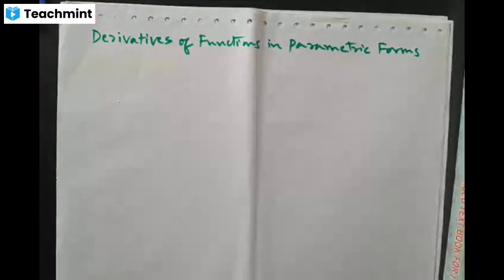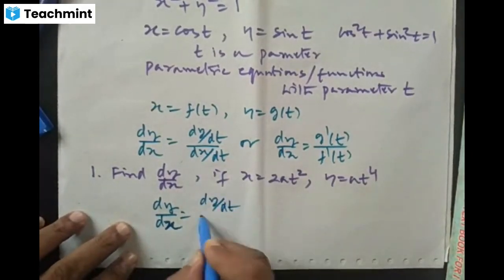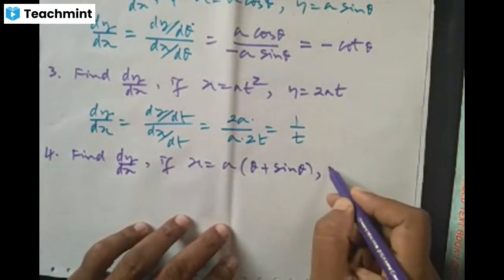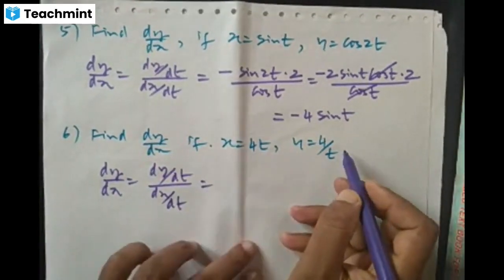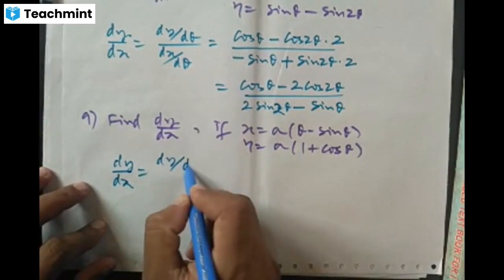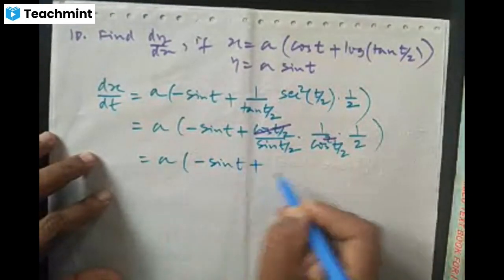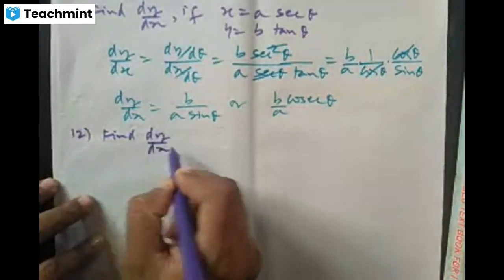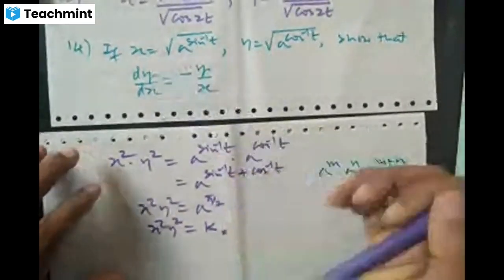Derivatives of functions in parametric form